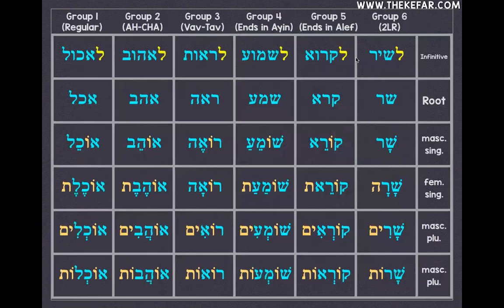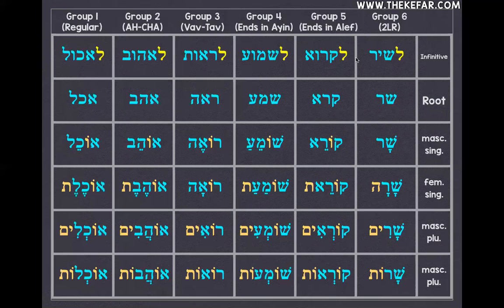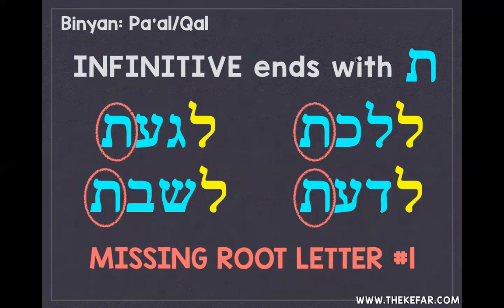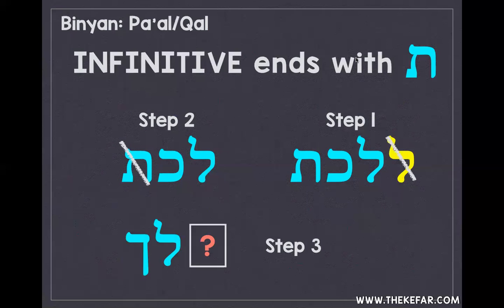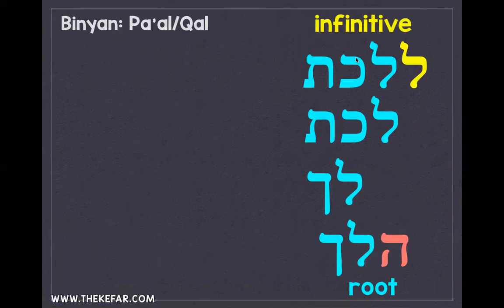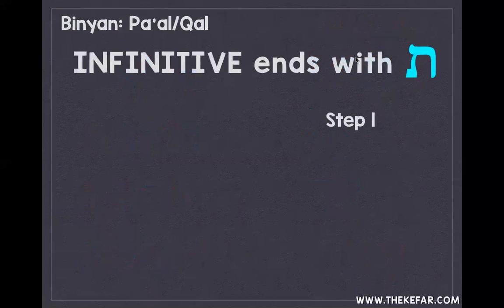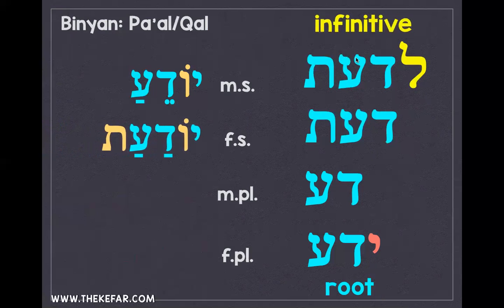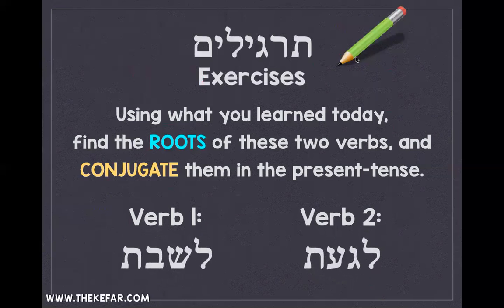Learn Hebrew Verbs Lesson #9 - Paal Present Tense - Ends in Tav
In this video, you’re going to learn how to conjugate paal verbs in the present tense.

Sign up for FREE to get a copy of my Hebrew Present Tense Verbs Conjugation Chart, plus access to 100+ other free downloads